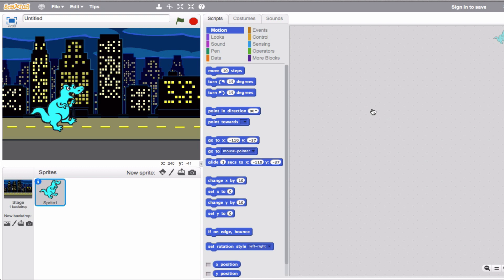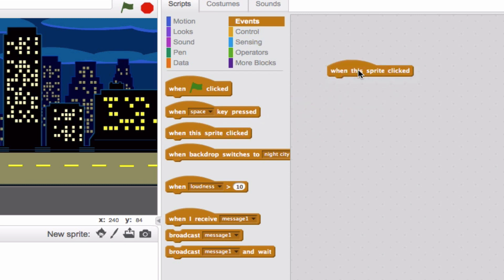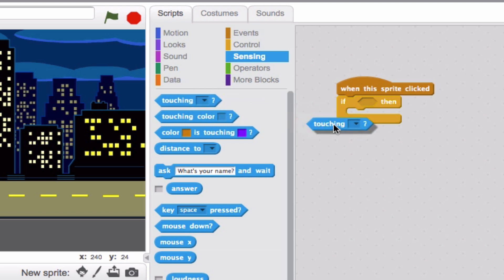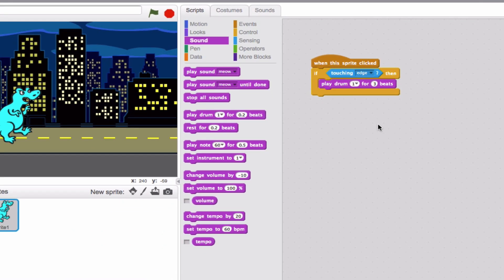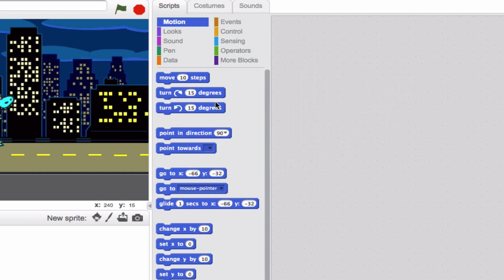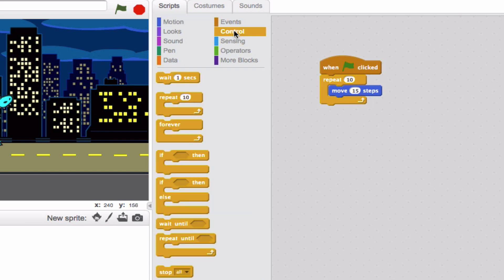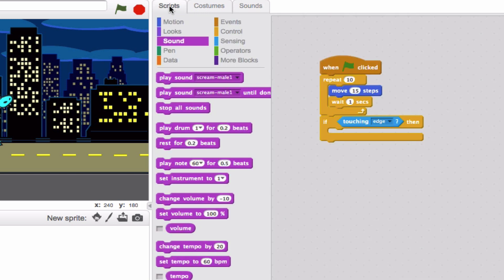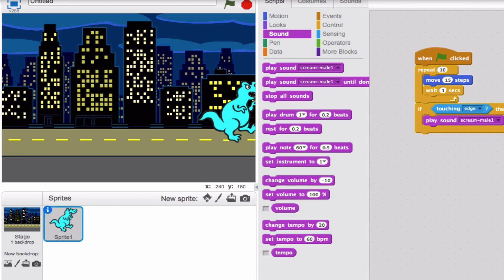Conditionals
An introduction to conditionals in Scratch.